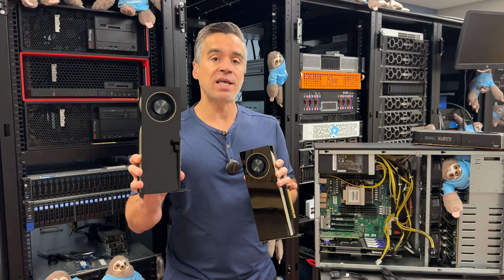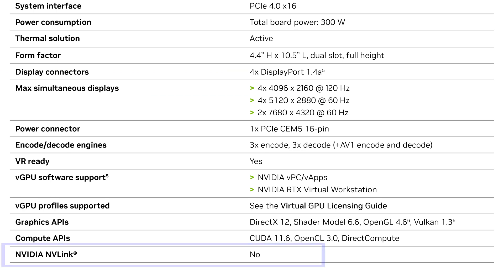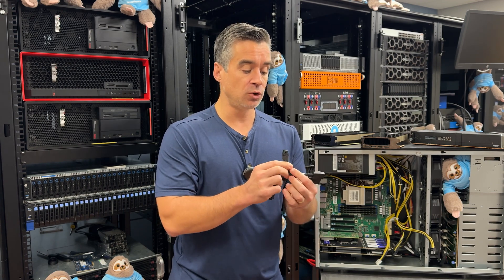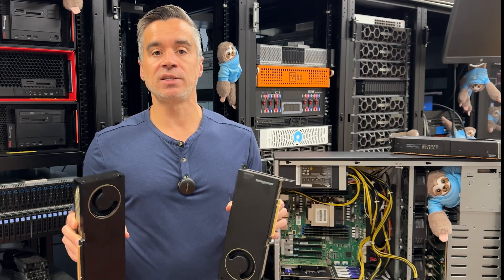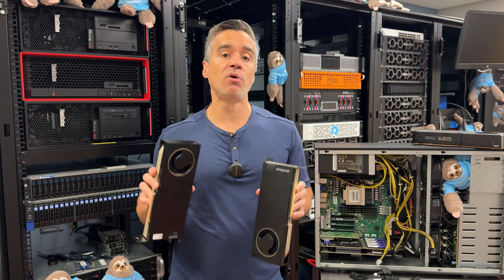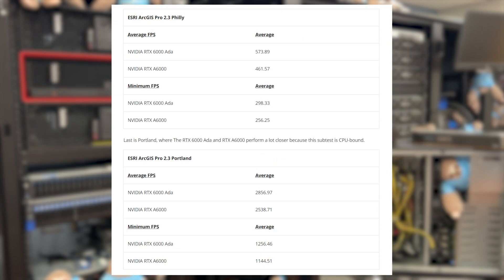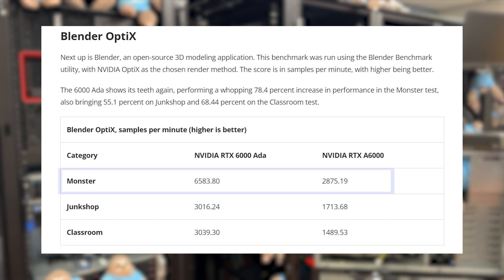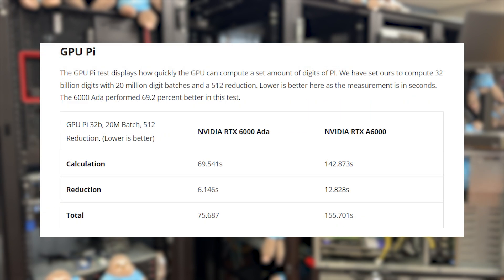The Best Pro Workstation GPU!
The NVIDIA RTX6000 Ada has recently started shipping, effectively replacing the A6000 professional GPU. The retail price is $2K more, so the obvious question is "How good is the RTX6000 Ada?" We put both cards to the test and while the Ada is absolutely stunning from a performance perspective, the performance per watt is the real game changer for professional users.